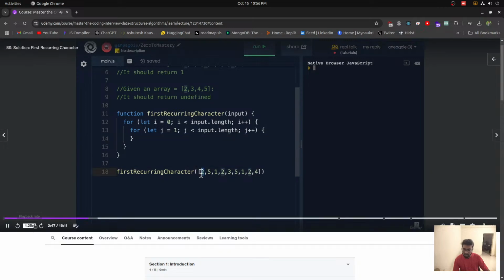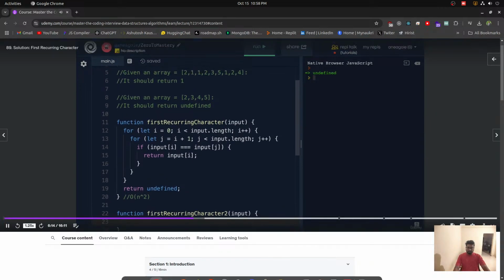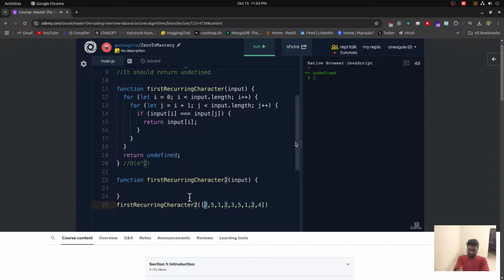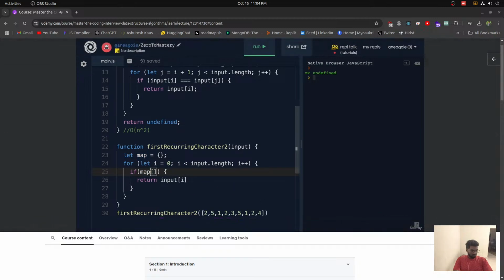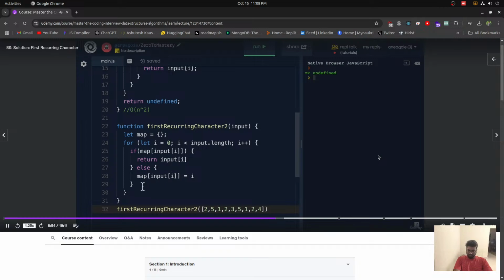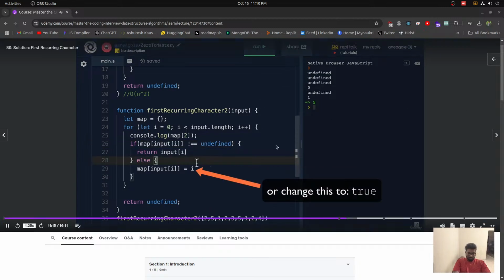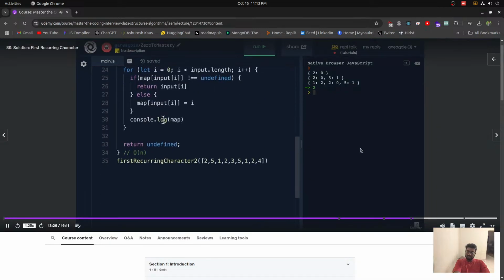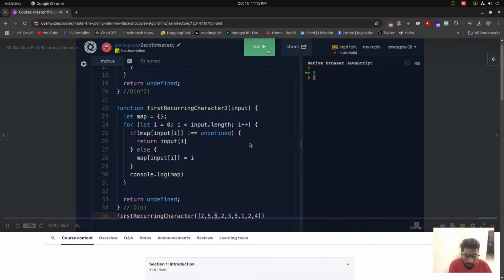Day 1 |Learning DSA daily from scratch | 100 Days of code challenge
Learning DSA from scratch.